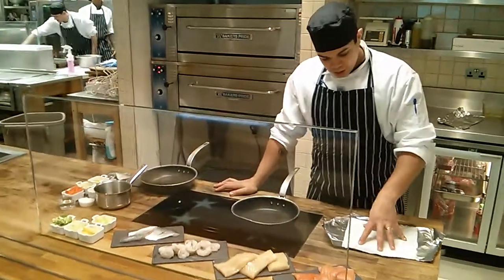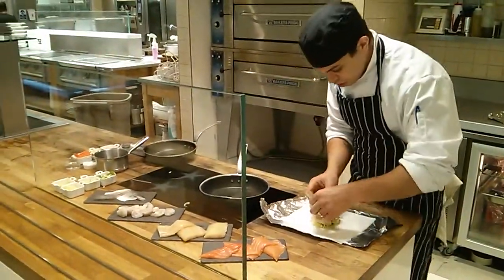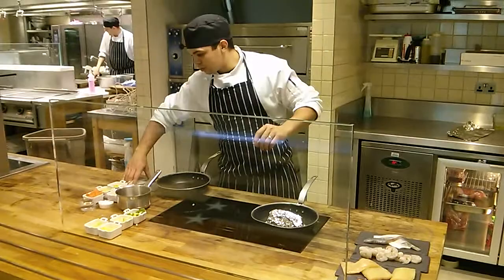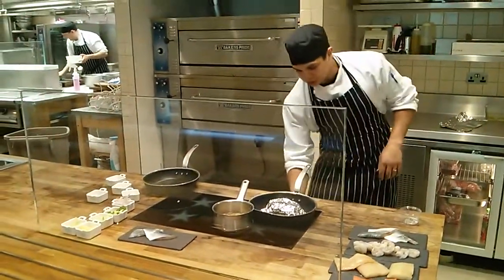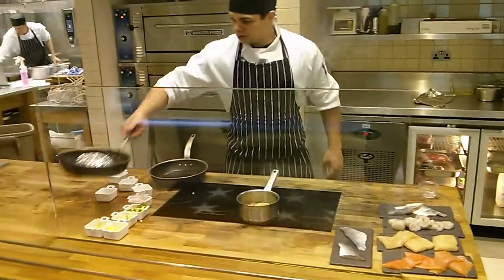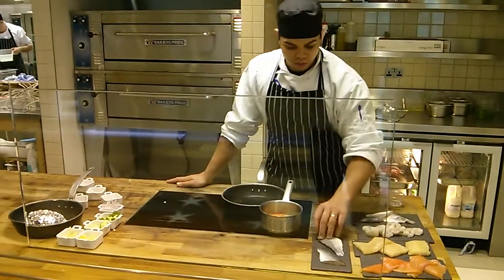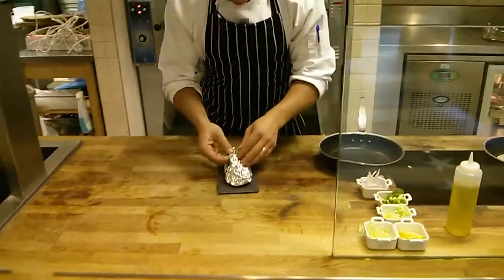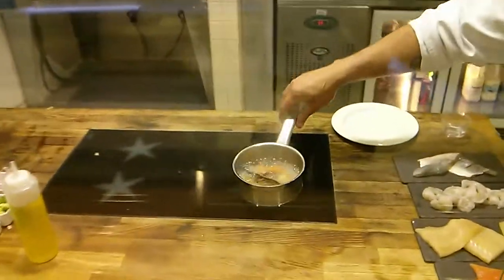Chef Steven at Market Square, Central St Giles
Chef Steven shows us how to prepare 2 classic dishes but with a twist!  He is cooking a fish dish 'en papiotte' and a seabass escabeche